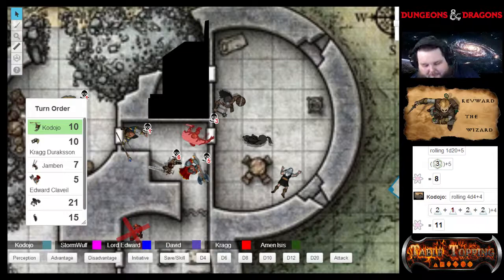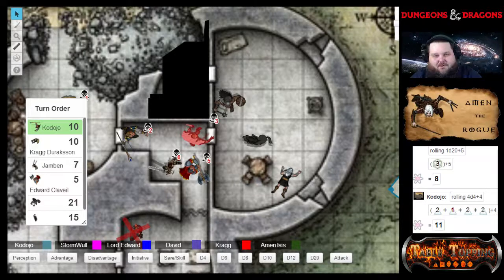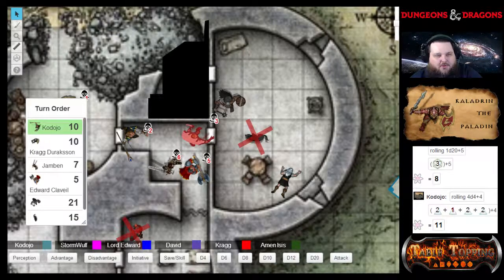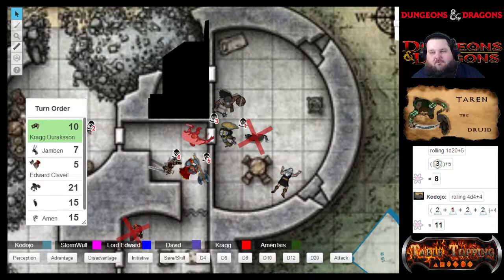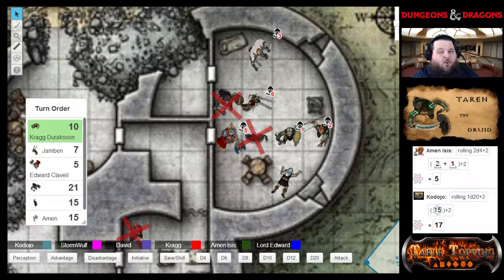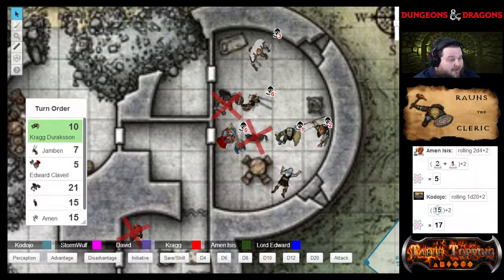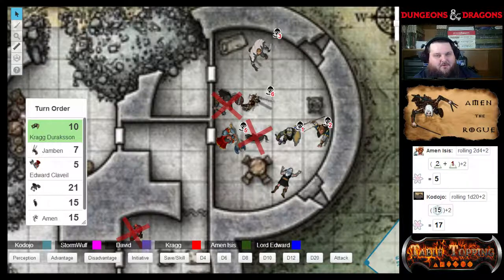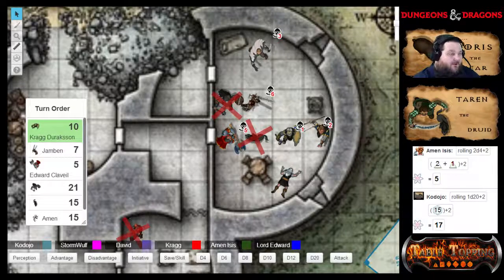Dungeons and Dragons 5e, Forgotten Realms, Episode 54 "Lost Mine of Phandelver"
My website with lots of D&D and more!

Tonight our party of adventurers finished up Cragmaw Castle where they killed the bugbear King Grol, missed a drow emissary from the Black Spider, found Gundren and then used the dwarf's map to locate the long lost Wave Echo Cave.